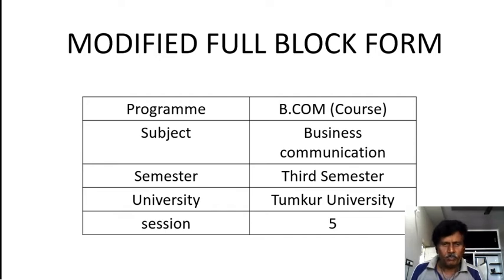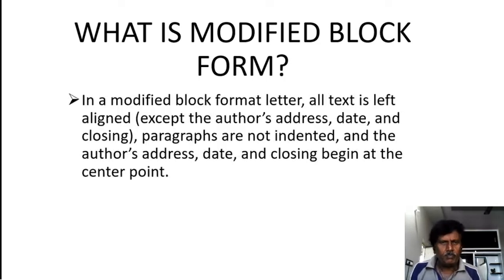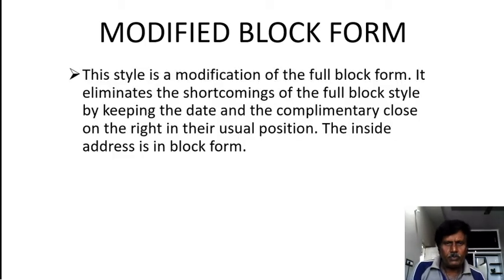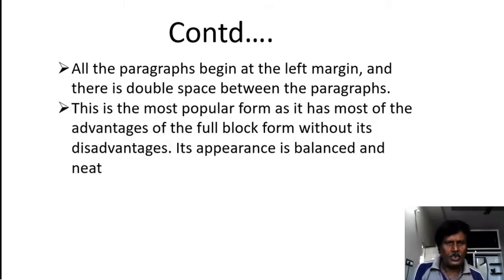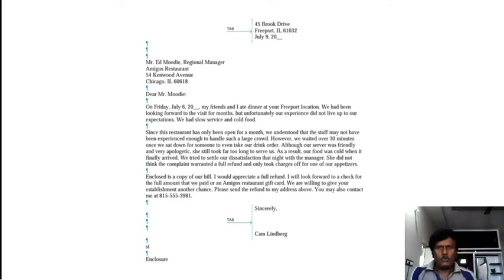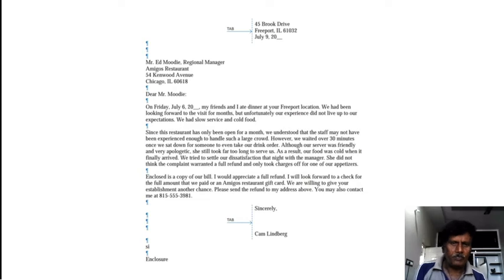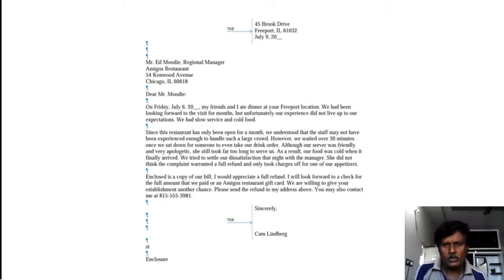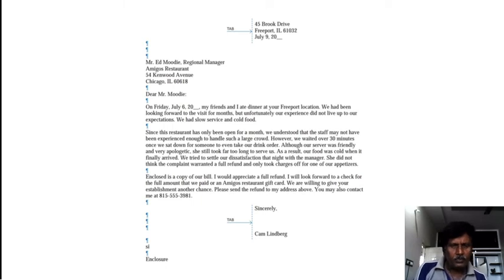Business Letter - Modified Block Form